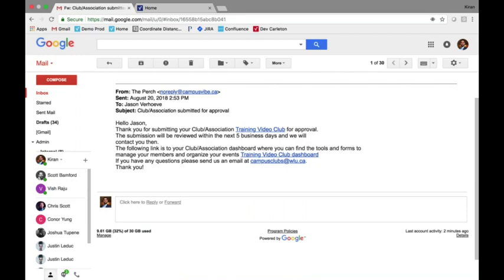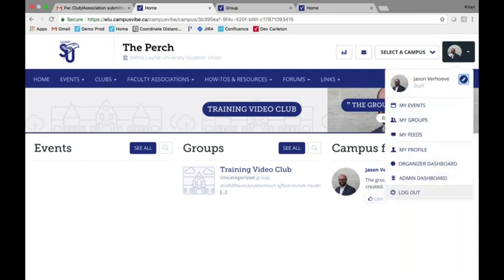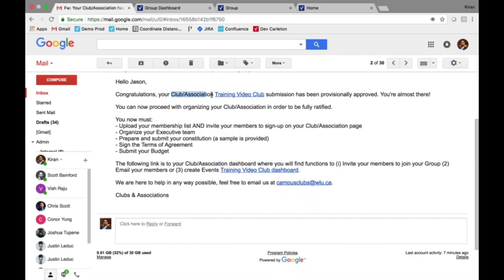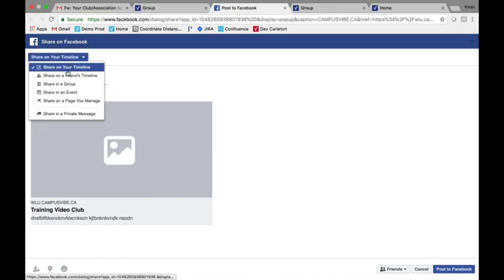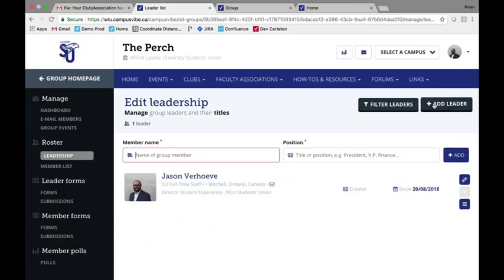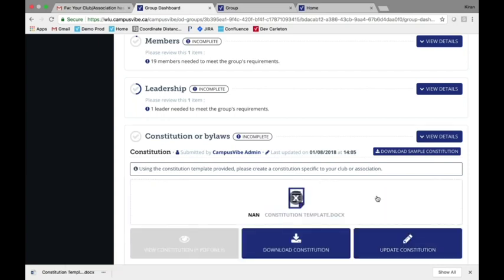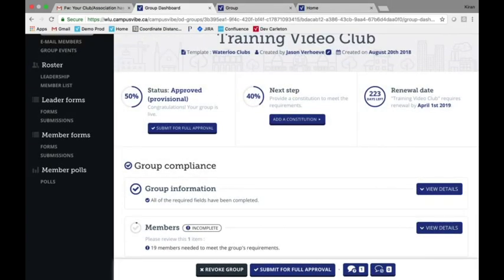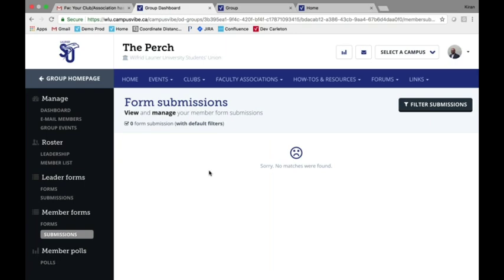How to Get Full Ratification - The Perch